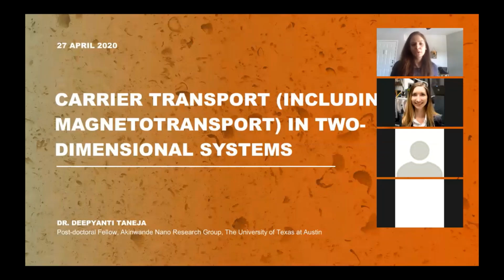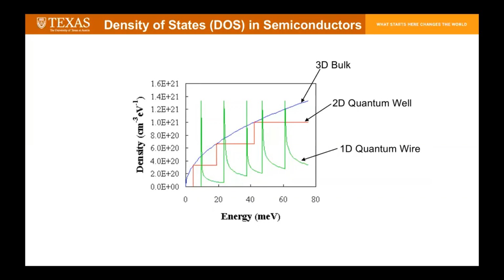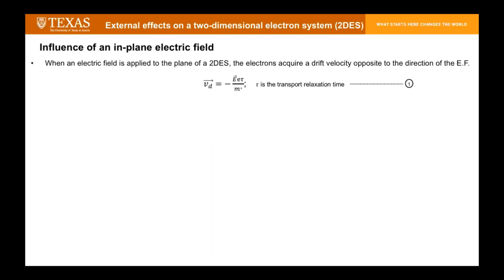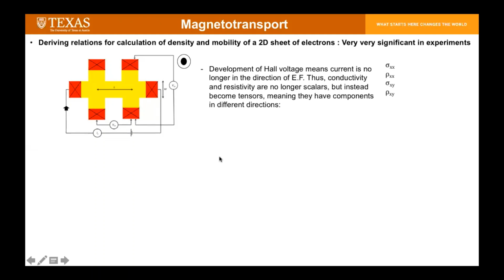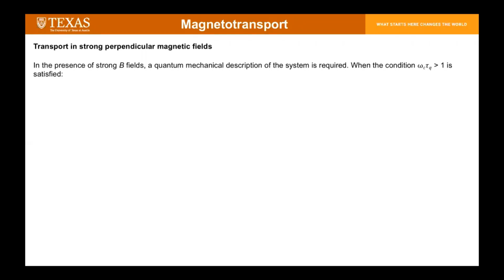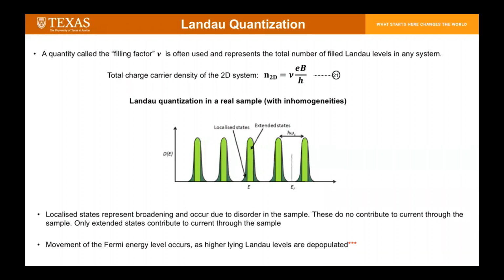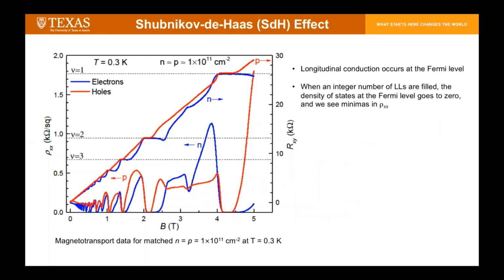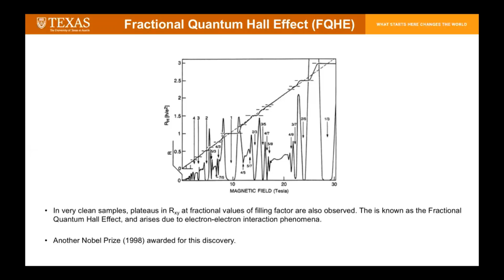Quantum Transport in Reduced Dimensions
Recording of guest lecture for graduate level course Magnetic Materials/Devices at UT Austin. This video explains the topics of:

1. Reduced dimensions in semiconductors
2. Effects of electric and perpendicular magnetic fields on a two-dimensional electron system (2DES).
3. Landau quantization, integer quantum Hall effect (IQHE) and Shubnikov-de-Haas effect.